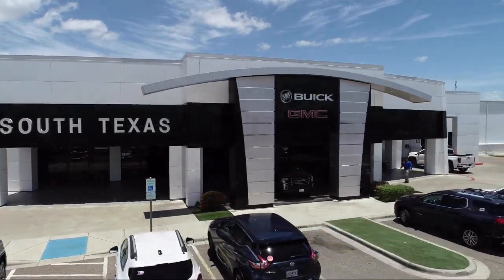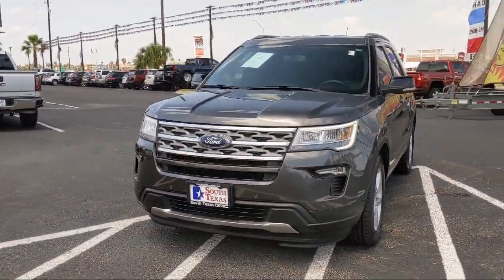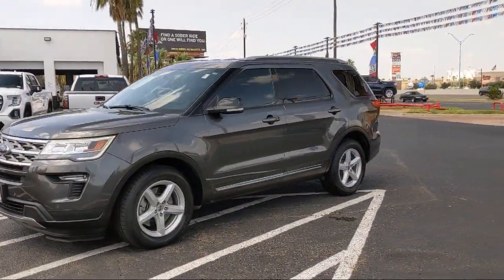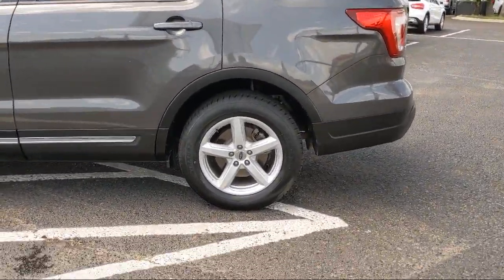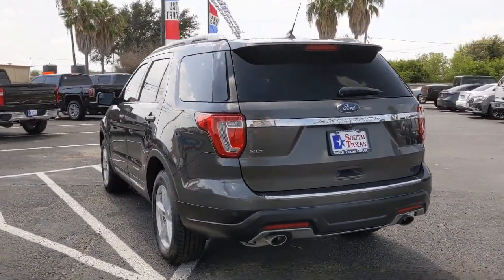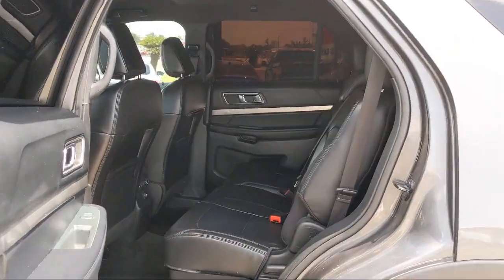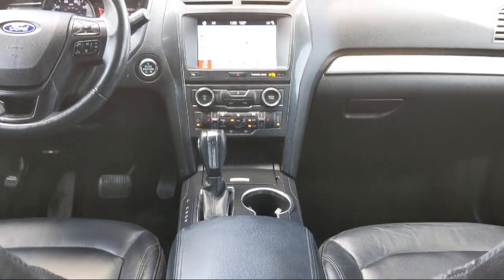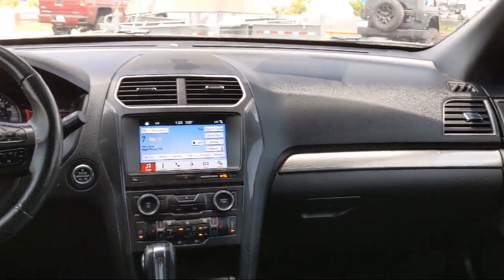2018 Ford Explorer XLT McAllen Harlingen Brownsville San Juan Edinburg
2018 Ford Explorer XLT Stock Number: G19512C Vin:1FM5K7D8XJGA41748.